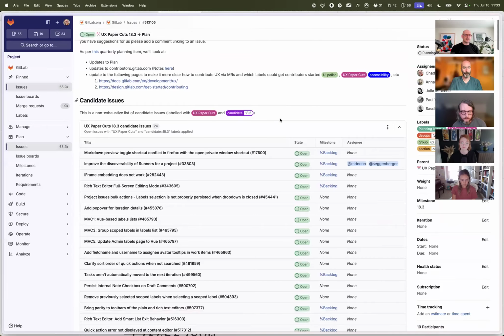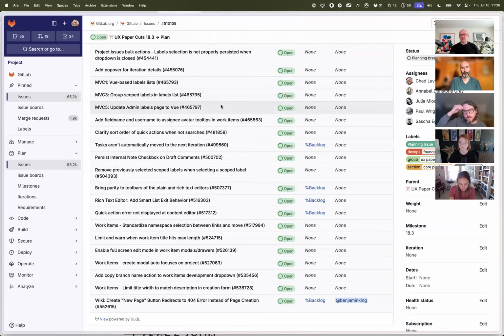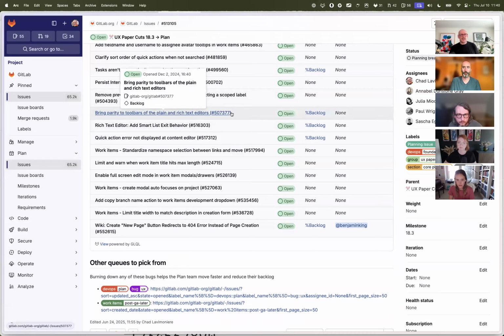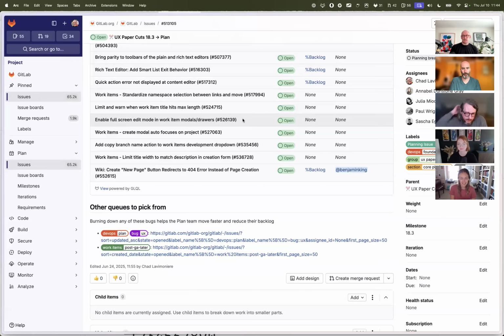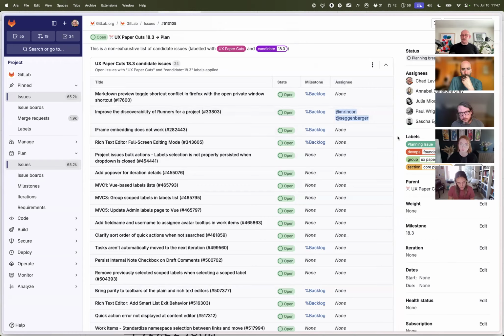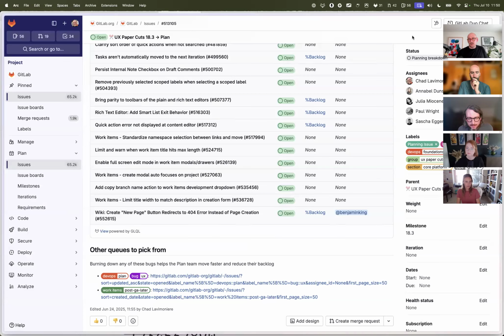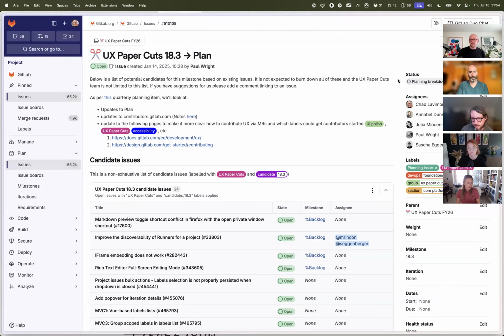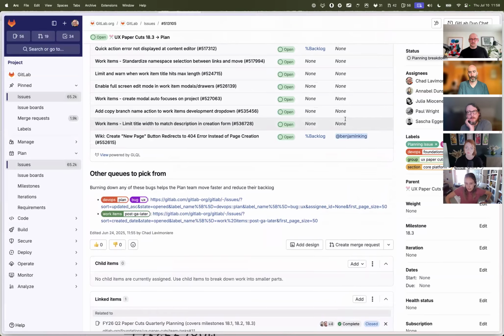2025-07-10 UX Paper Cuts 18.3 milestone kickoff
UX Paper Cuts team joined by Plan designer Nick Leonard, discussing work that's been groomed for the team's 18.3 milestone.